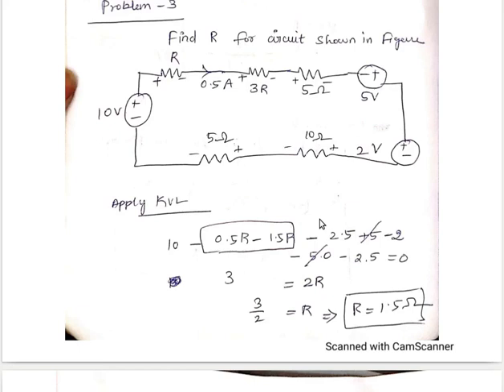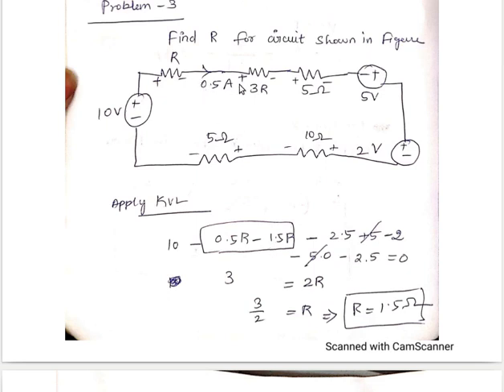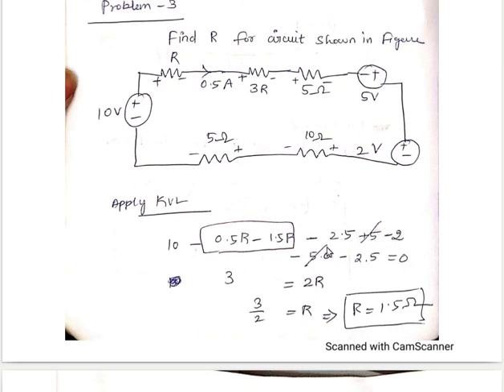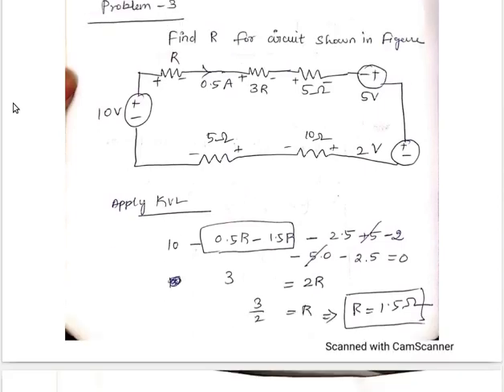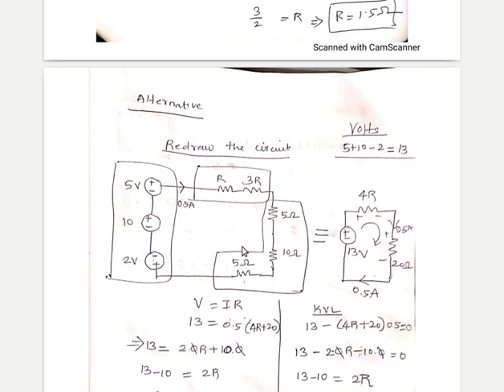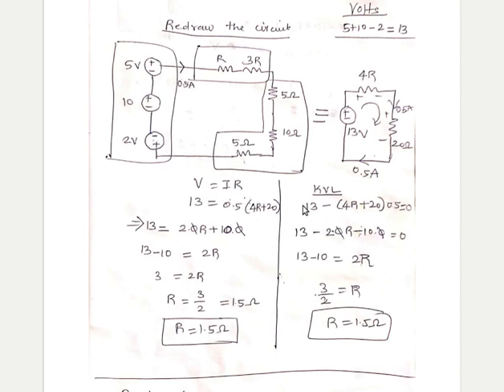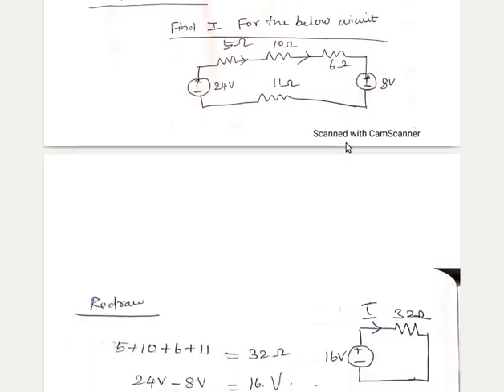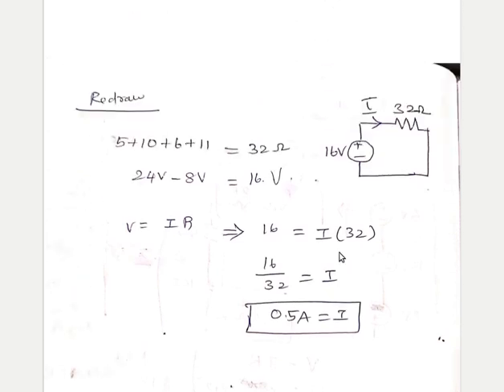60 .Kirchhoff's Law | Ohm's Law | Circuit Analysis | practice problems | Part -3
Ohm’s law states that the voltage v across a resistor is directly proportional to the current i flowing through the resistor.
That is,                                     v ∝ i
constant of proportionality for a resistor to be the resistance, R.
v = iR
The resistance R of an element denotes its ability to resist the flow of electric current; it is measured in ohms (Ω).
R =v/i

Conductance is the ability of an element to conduct electric current; it is measured in mhos (Ʊ) or siemens (S).
A branch represents a single element such as a voltage source or a resistor.
A node is the point of connection between two or more branches.
A loop is any closed path in a circuit.
Kirchhoff’s current law (KCL) states that the algebraic sum of the currents at a node is zero.
The sum of the currents entering a node is equal to the sum of the currents leaving the node.
Kirchhoff’s voltage law (KVL) states that the algebraic sum of all voltages around a closed path (or loop) is zero